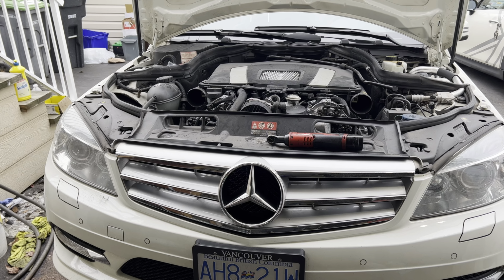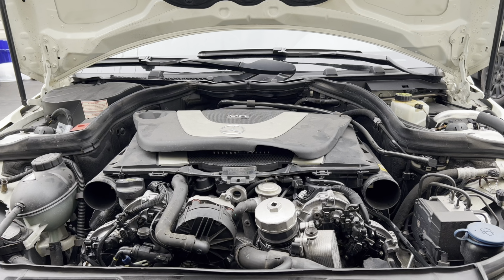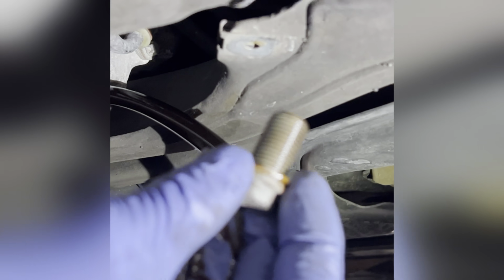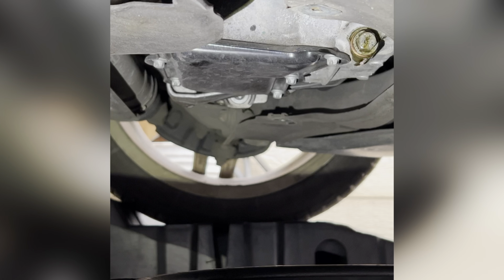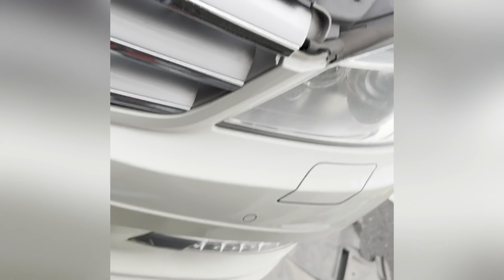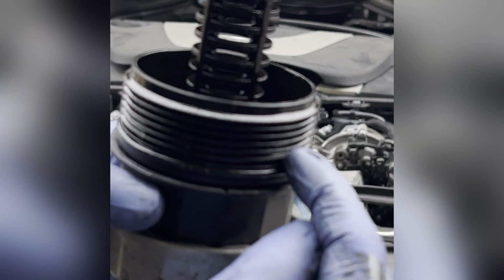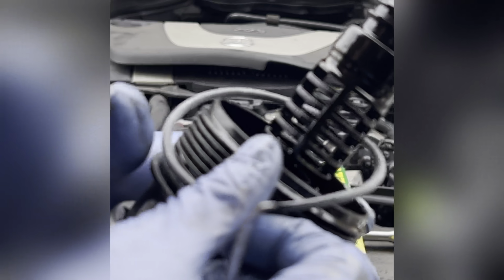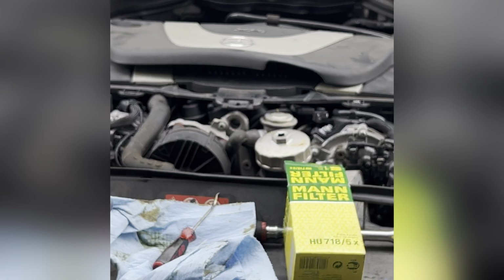2011 Mercedes C350 oil change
Mercedes C350 oil change DIY
How to change oil in Mercedes
More Mercedes DIY video in my channel @BPROAUTO95